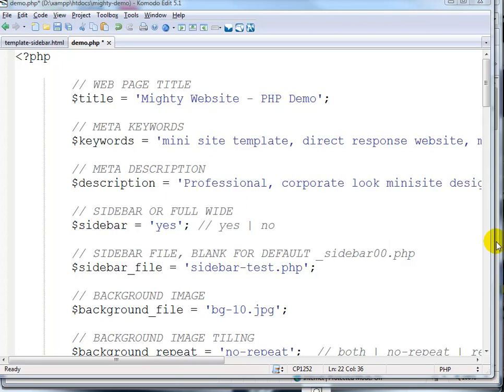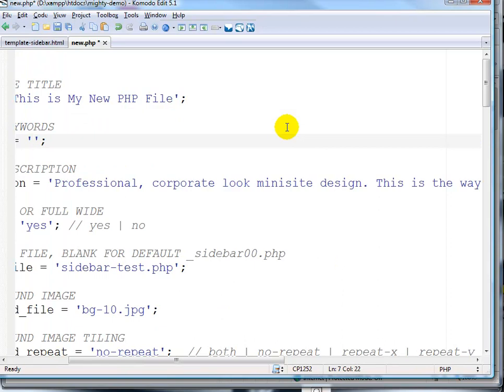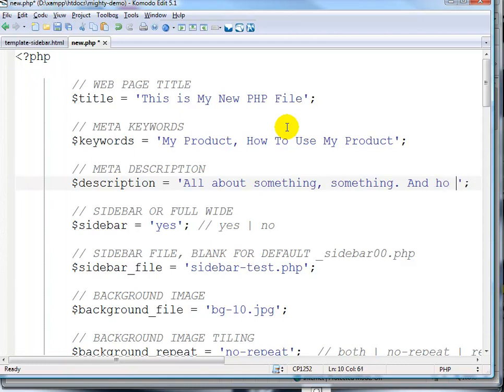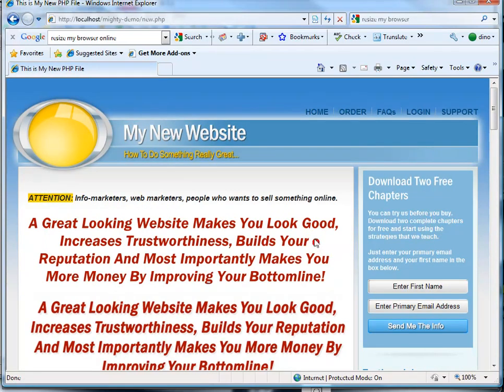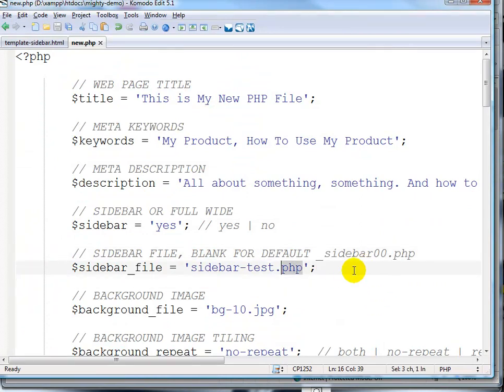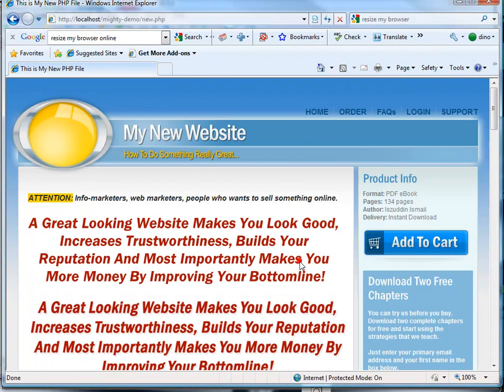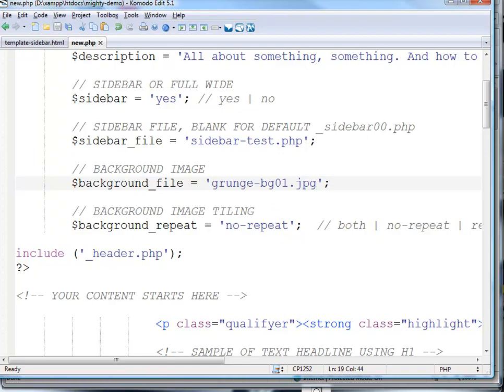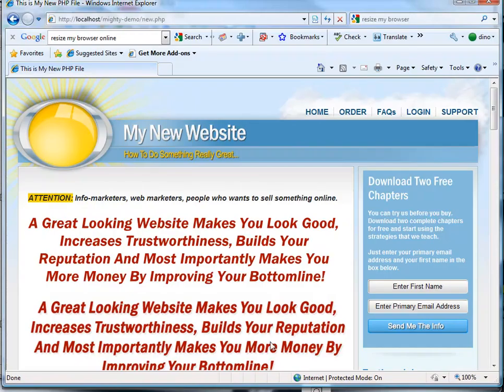Mighty Minisite Template PHP System - Part 1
Mighty Minisite Template comes with an easy to use PHP System that helps you build and manage your minisite. With the PHP system, you can easily define the background, layout that you want (full wide layout or with sidebar), add META information for search engine optimization and many more.

The PHP System also helps in managing other parts of the minisite like how you can easily edit the top menus and footer menus, you can easily change the sidebar and define your own sidebar files and many more.